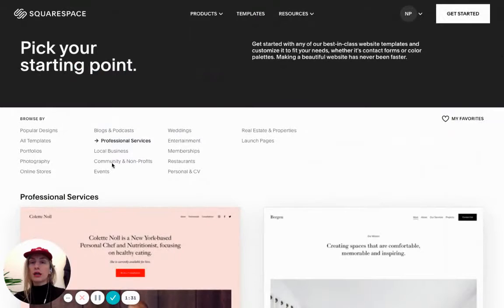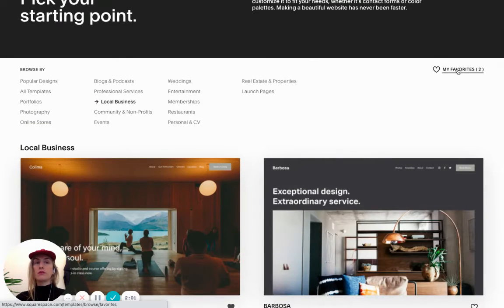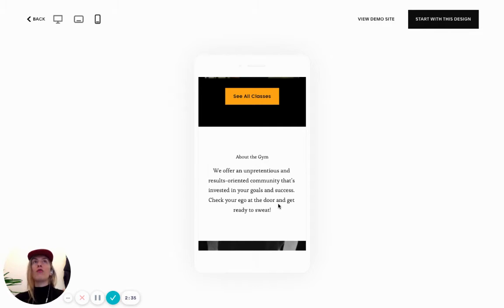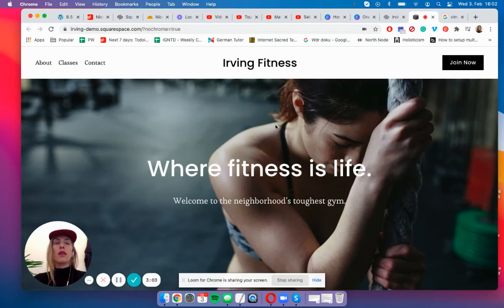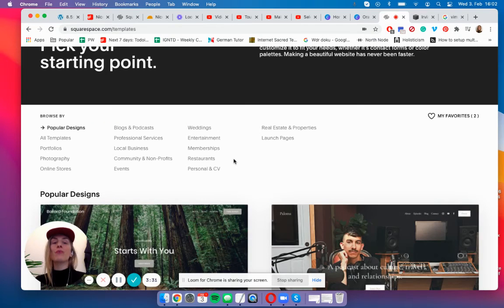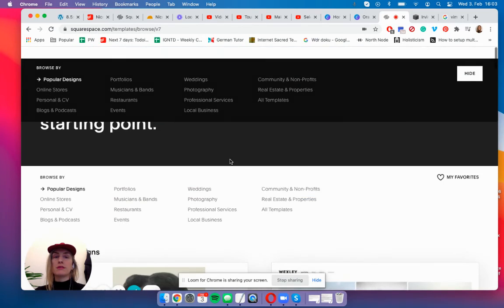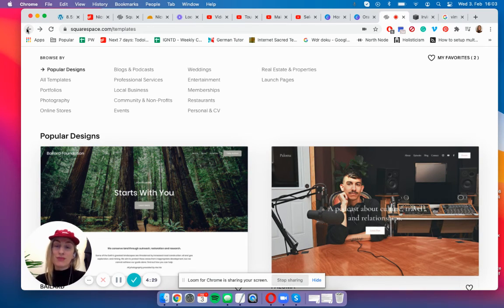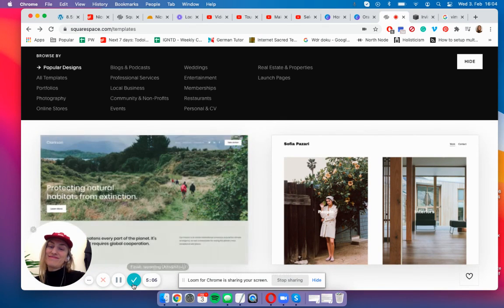Choose the Perfect Squarespace 7.1 Template: Tips & Tricks for Stunning Websites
In this video, I guide you through the process of selecting the perfect template on Squarespace 7.1. You'll learn where to find and choose a template that suits your needs for a fresh, modern website.

Additionally, I cover where to locate Squarespace 7.0 templates. While I’ll explain how to find these older templates, I advise against using them if you're starting a new site from scratch, as the latest version offers more updated features and design options.

By the end of this video, you'll be equipped to select a template that sets your site up for success.